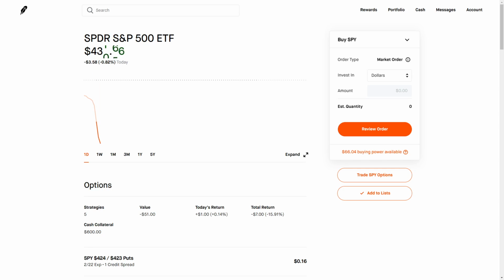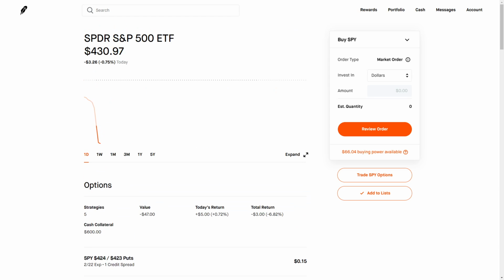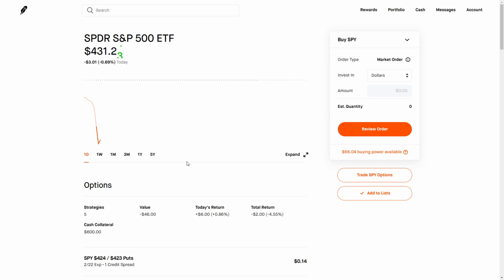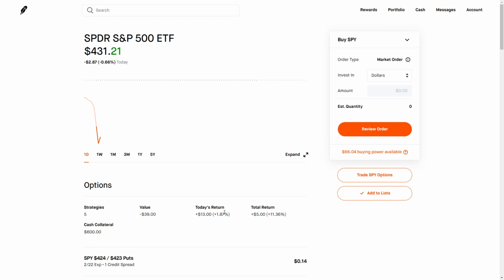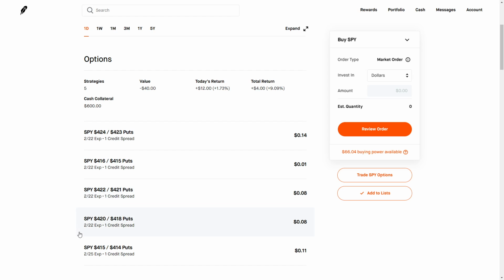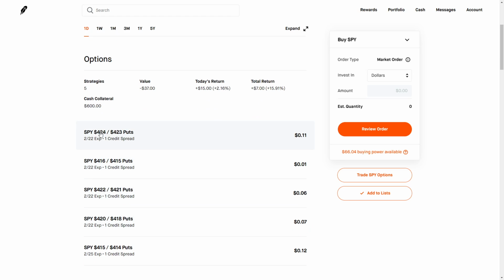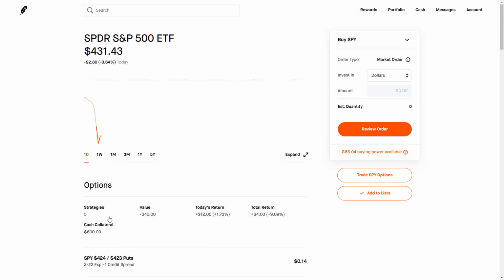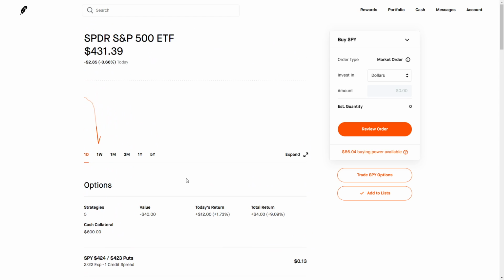MONITORING EXPIRING $SPY PUT CREDIT SPREADS - 2/22/22